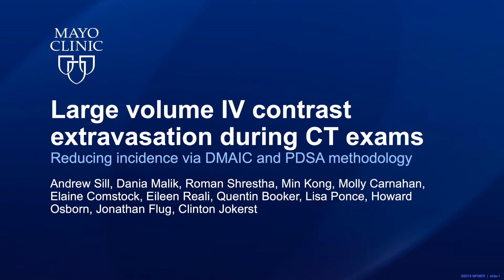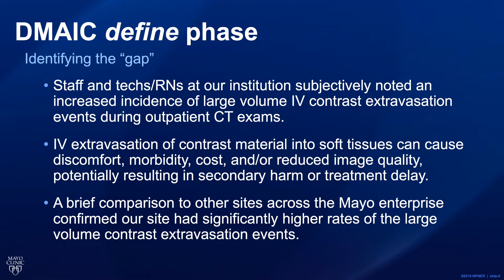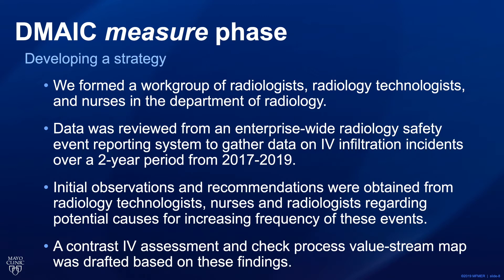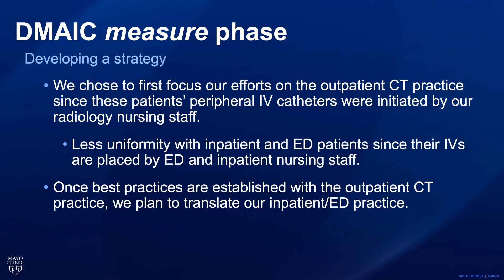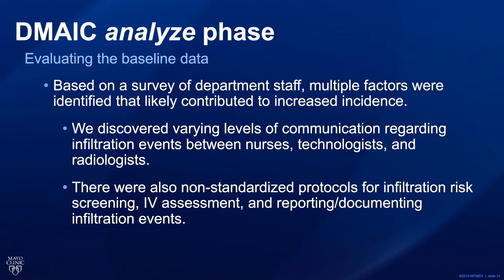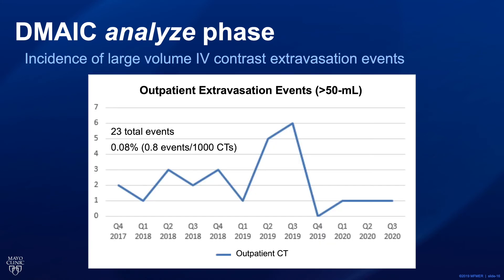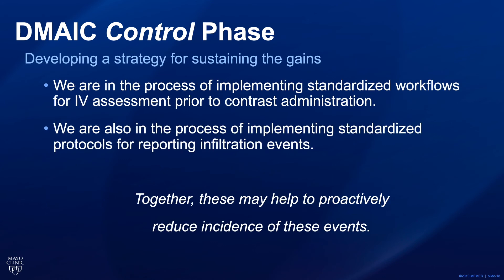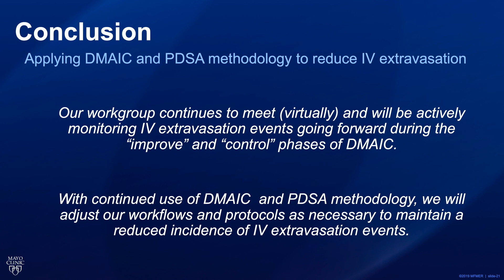Reducing the Incidence of Large Volume Contrast Extravasation during CT Exams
An ACR Annual Conference on Quality and Safety presentation by Andrew Sill